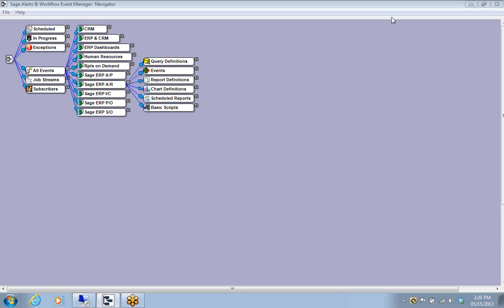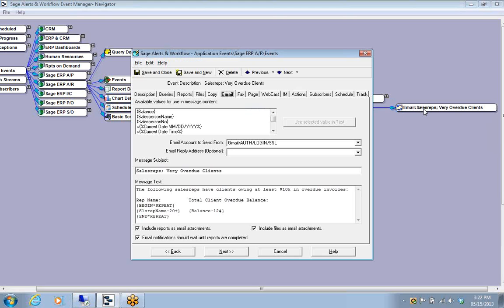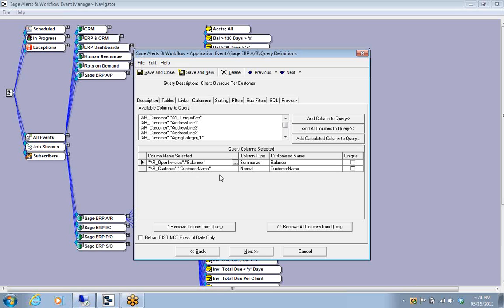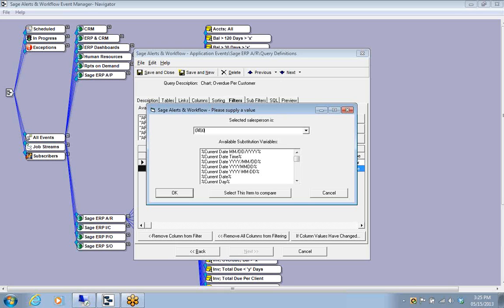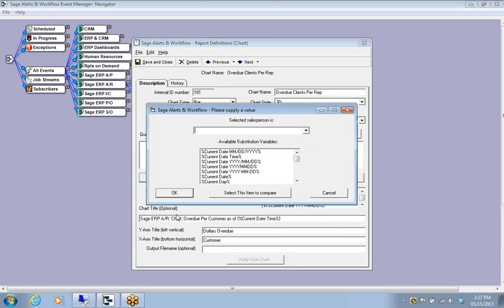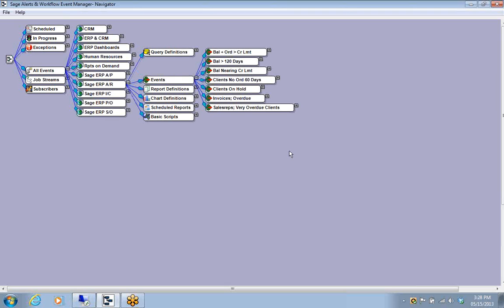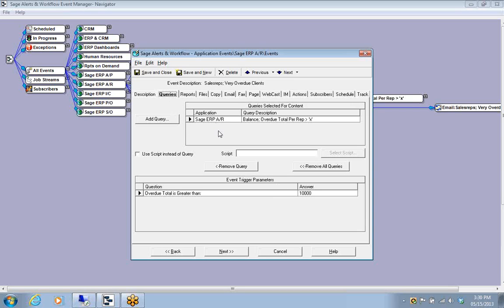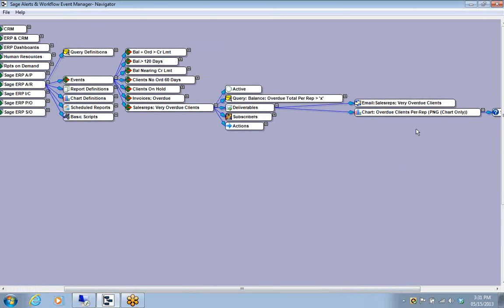KnowledgeSync Training: Event Design: Charts & Graphs Part 2